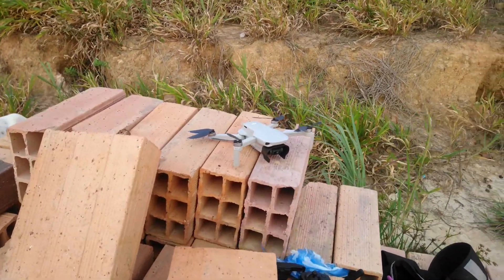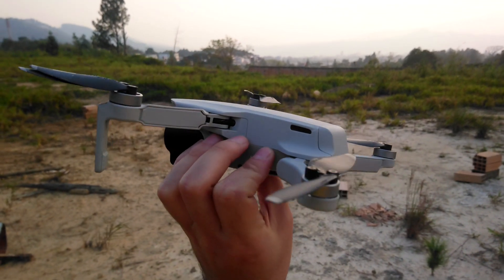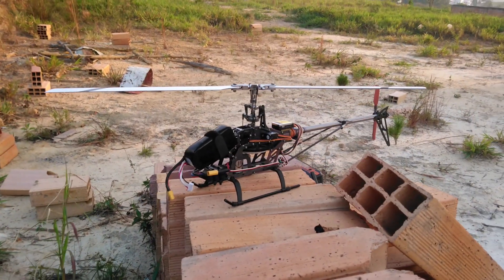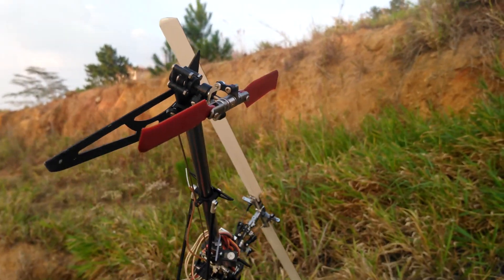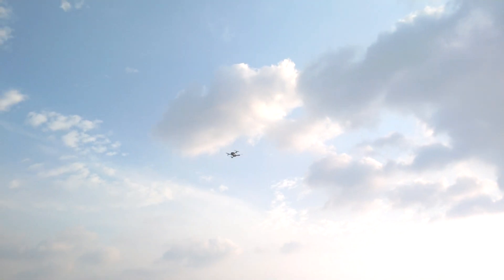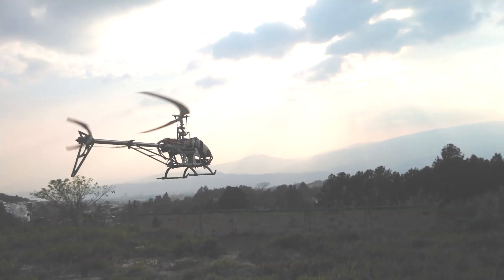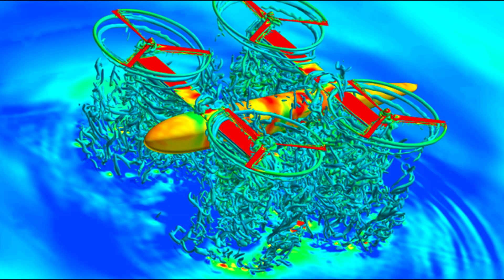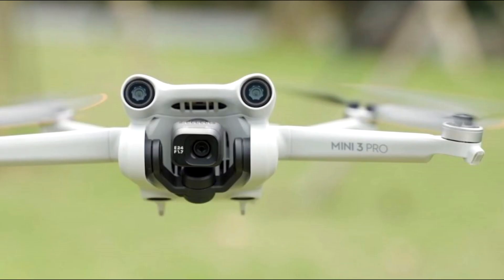Drone vs Helicopter | Comparison of noise generation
Somewhat long video comparing the noise generated by two different rotorcraft: a multi-rotor (drone) and a helicopter.

For a given size, drones seem to be really noisy (or at least annoying) to humans. Other aircraft like single rotor helicopter or airplanes make more agreeable sounds.

Question for the future: Can drones be made quieter with a few simple design choices?

PS: Even a cheap microphone sounds better than the crap built into laptops!